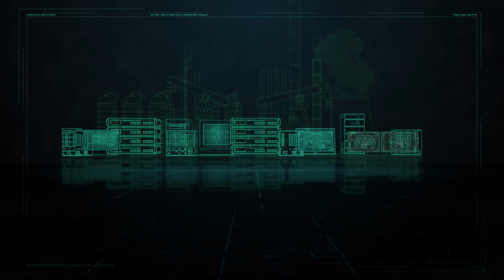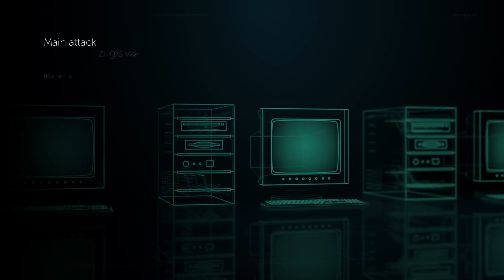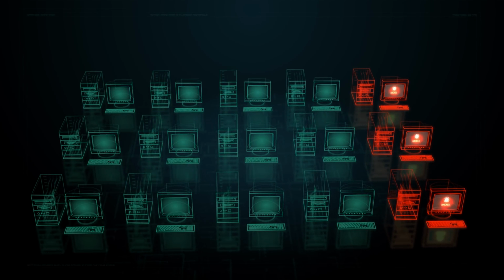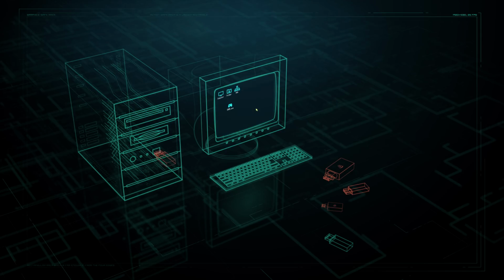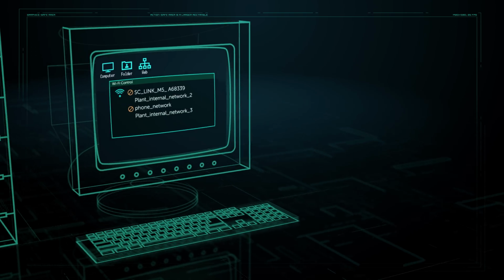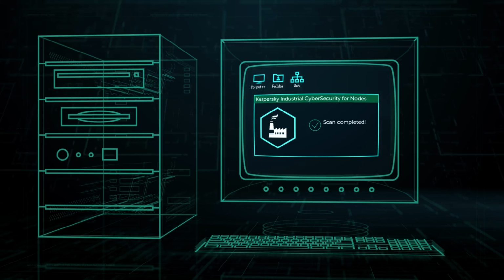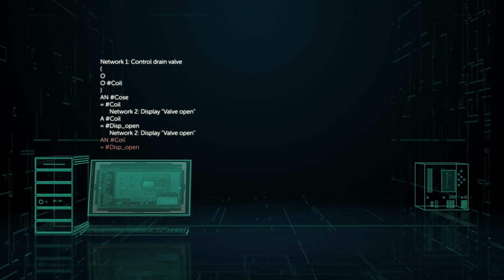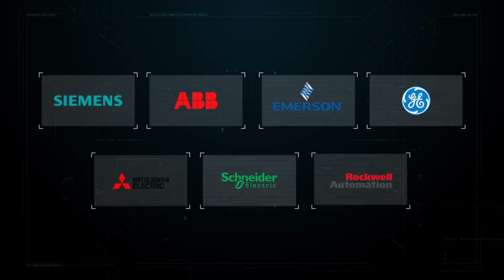Kaspersky Industrial CyberSecurity for Nodes in a nutshell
KICS for Nodes was designed to specifically address threats at operator level in ICS environments. It secures ICS/SCADA servers, HMIs and engineering workstations from the various types of cyberthreat that can result from human factors, generic malware, targeted attacks or sabotage. KICS for Nodes is compatible with both the software and hardware components of industrial automation systems, such as SCADA, PLC, and DCS.